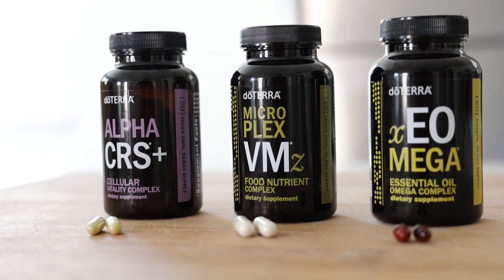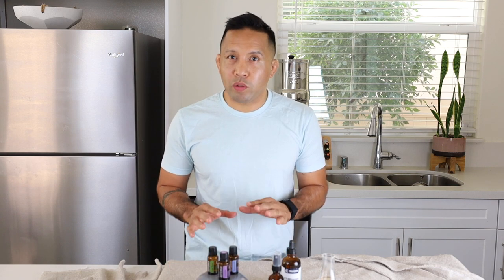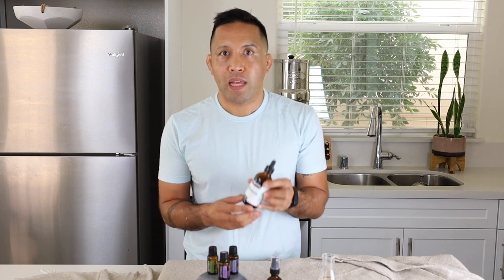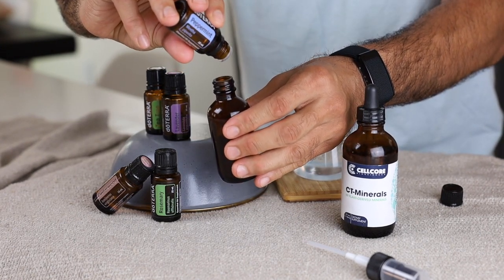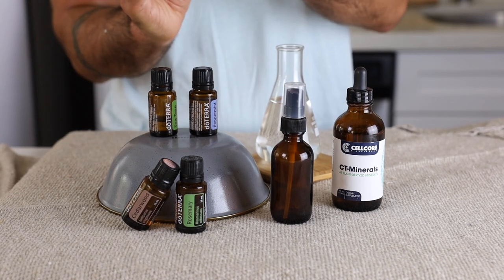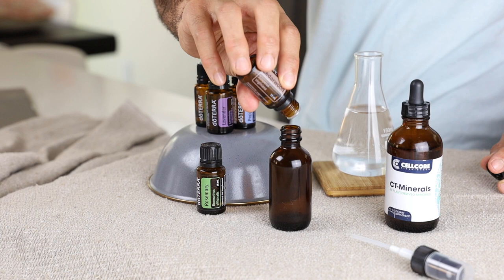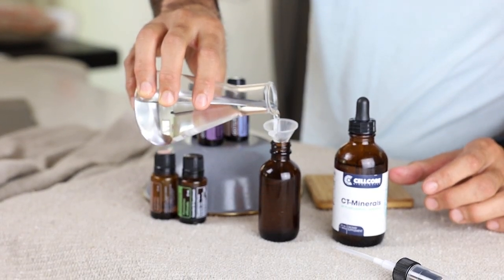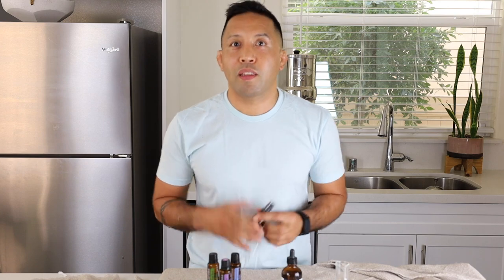DIY Hair Growth Spray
This DIY Hair Growth Spray is the PERFECT solution for thinning hair or for someone trying to grow healthier hair. Of course we use the best essential oils to stimulate hair growth but also include essential oils and pure minerals  to nourish and clean the scalp.